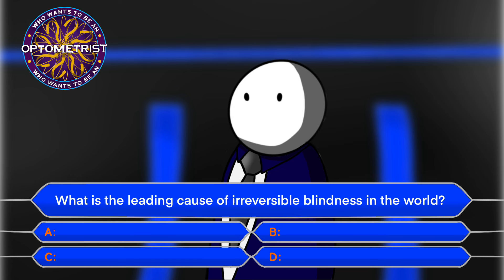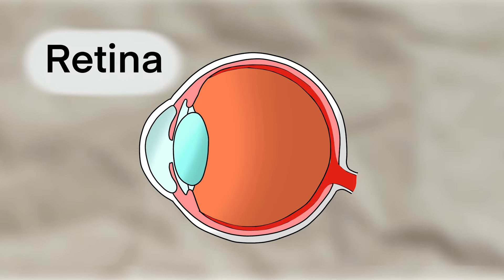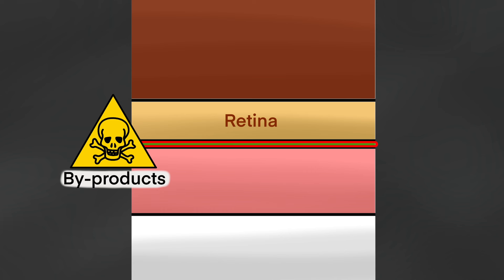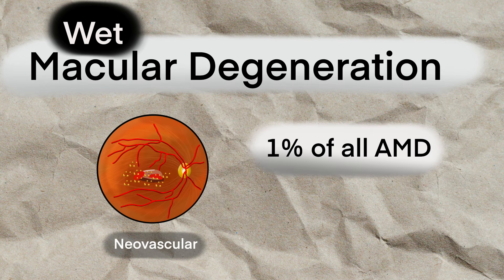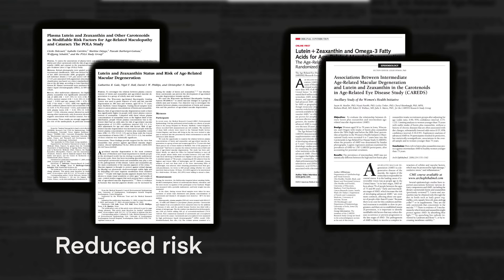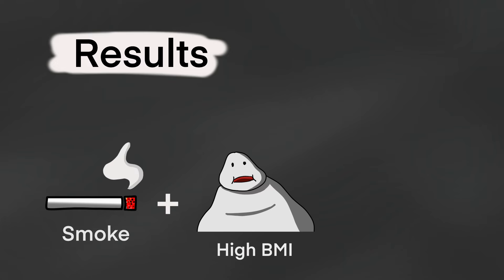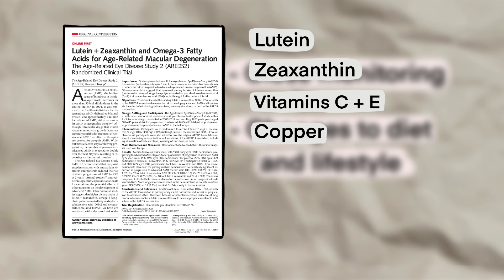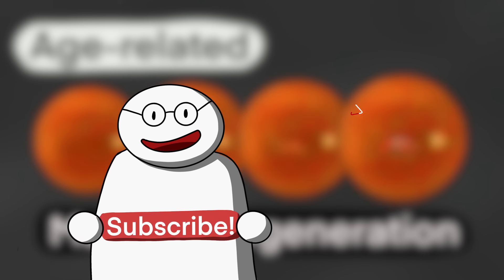Macular Degeneration - The leading cause of BLINDNESS in the world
In today's video we talk about macular degeneration, what is macular degeneration, how does it come about and what we can do to stop it from getting worse.

Macular degeneration is a disease where the retinal pigmented epithelium is damanged due to oxidative damage and cannot metabolise by products produced by the photoreceptors.

By-products accumulate and form drusen which can interfere with our vision. When the RPE sustains enough damage it will break and new blood vessels form inside the retina leading to neovascular macular degeneration or wet macular degeneration.

0:00 Intro
1:23 What is Macular Degeneration?
3:27 Diagnosis
4:11 Prevention
6:50 Treatment
8:26 Conclusion